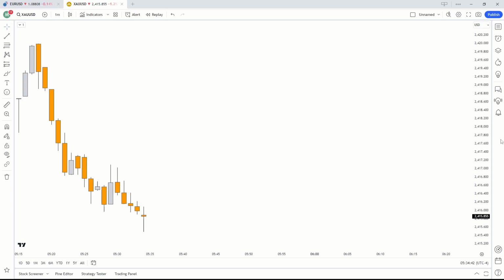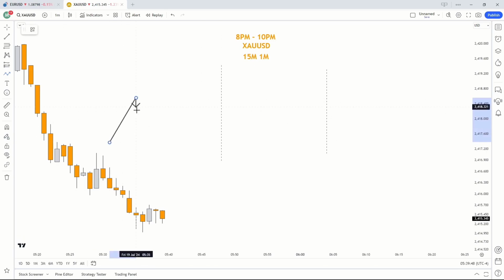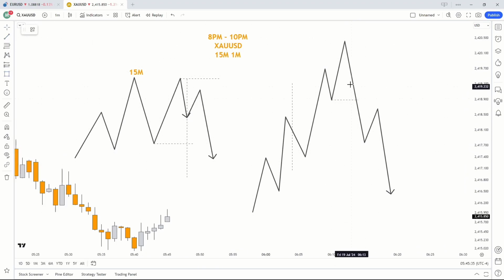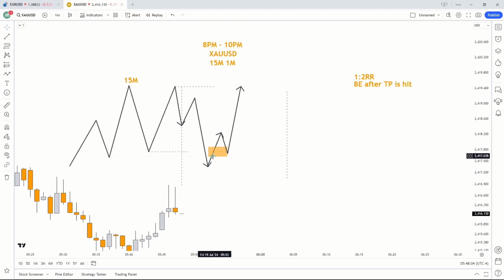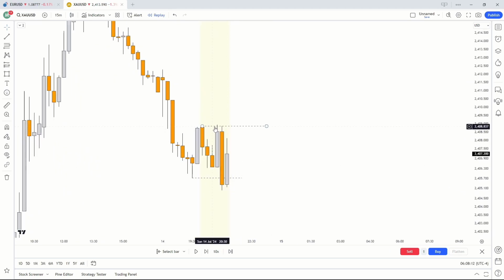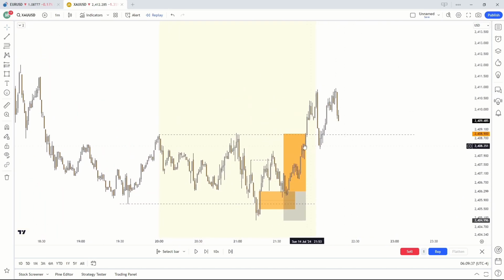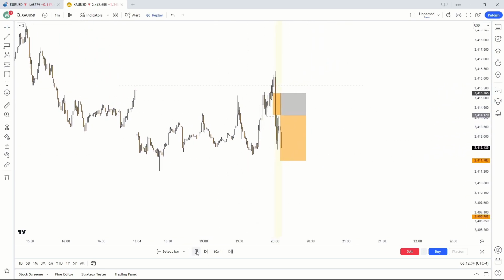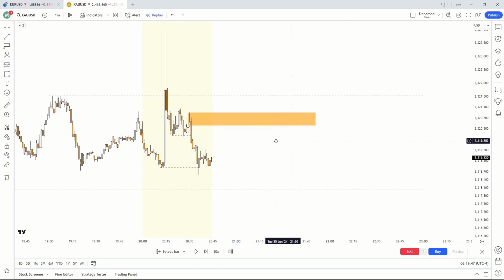ICT’s secret strategy exposed